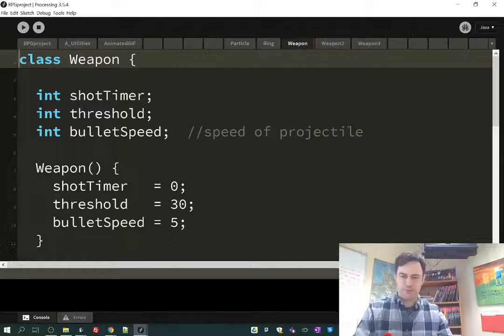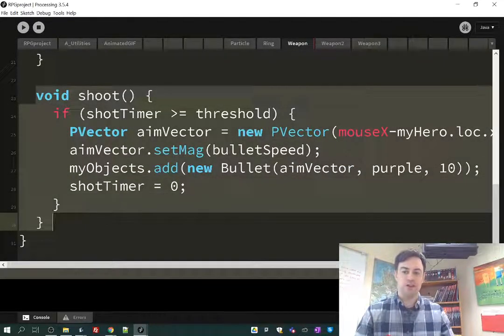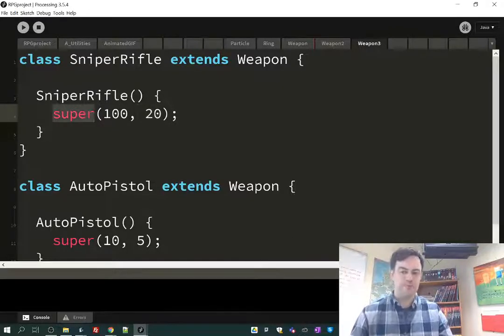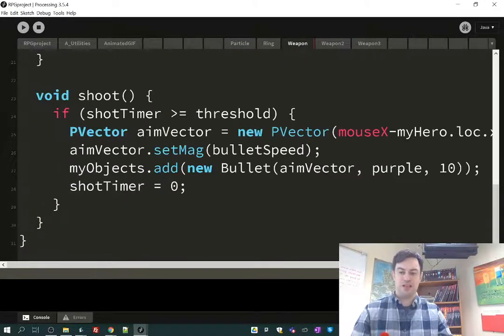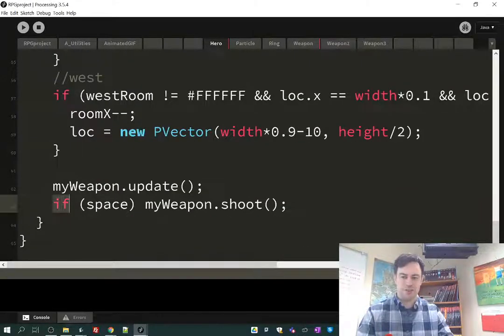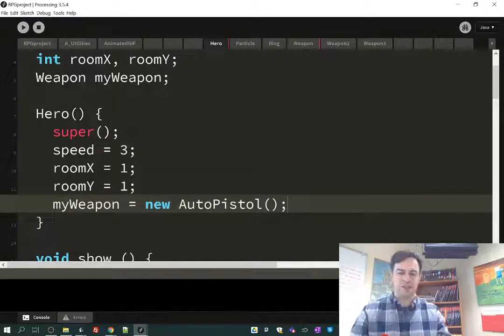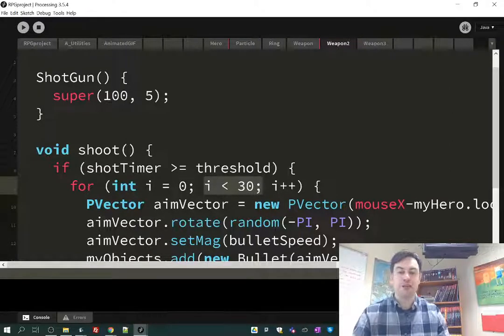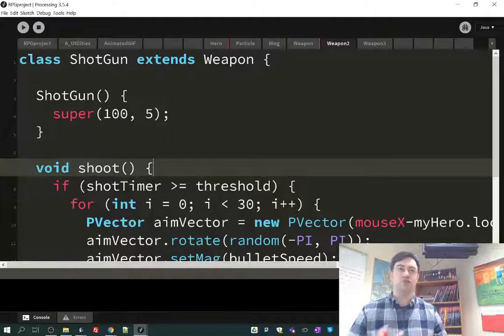Dungeon Crawl 12: Extending the Weapon Class to Make new Weapons